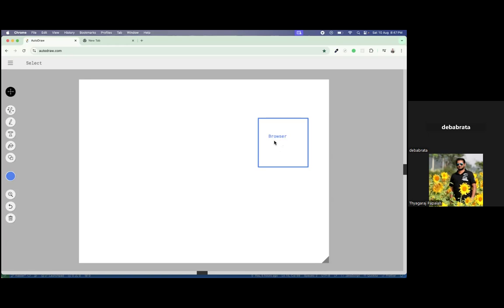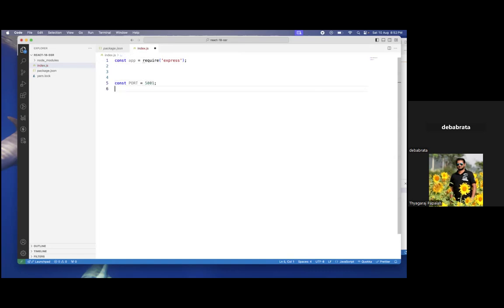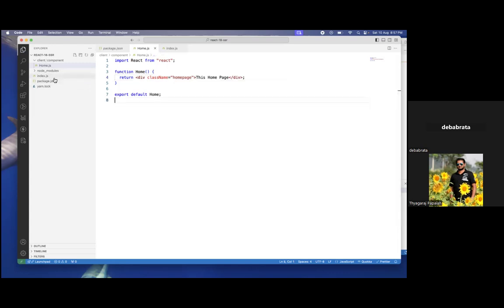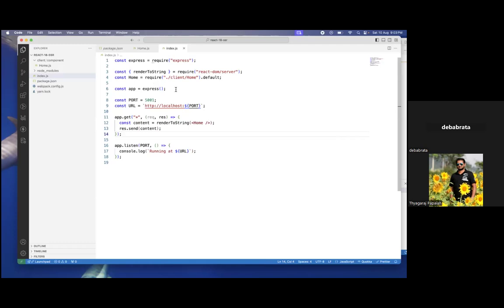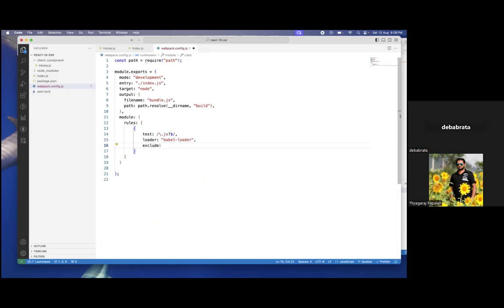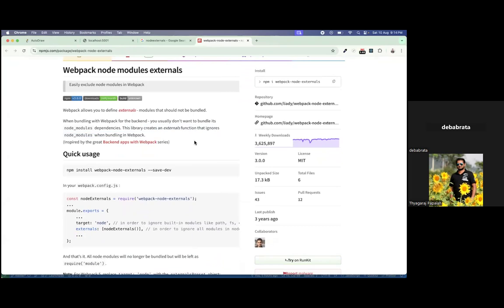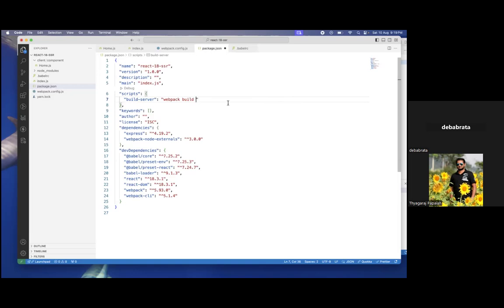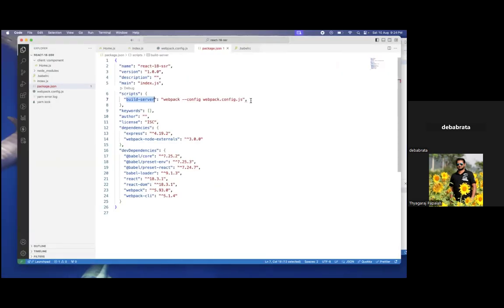How to build SSR project from scratch with React JS and Express Js | PART-1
This video will guide you to create server side react application from scratch using react 18. This is part1 video in this series.